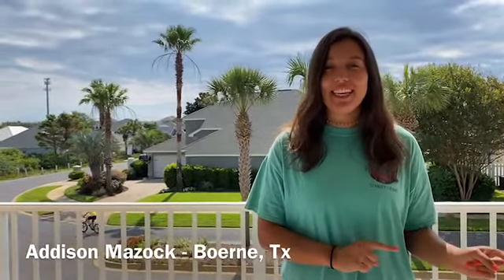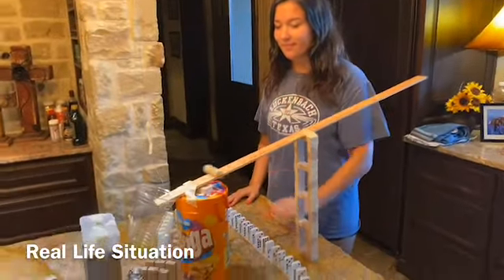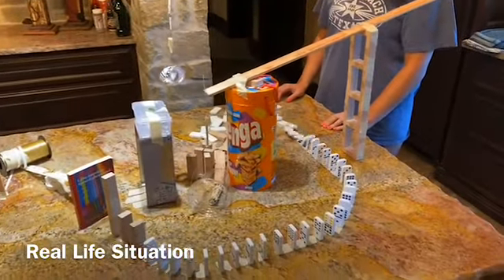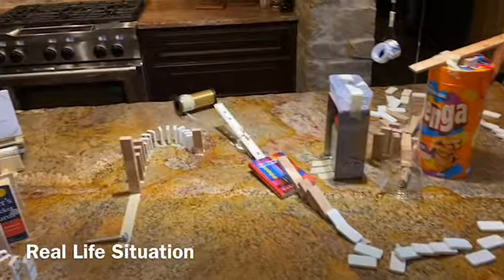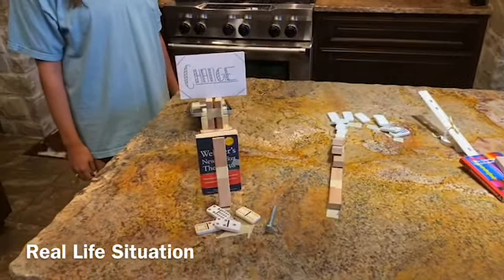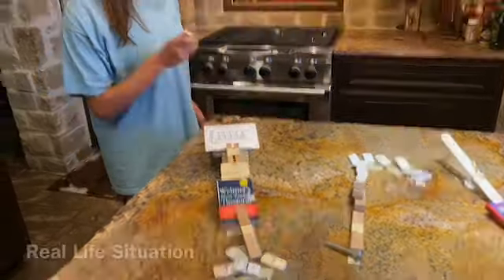Summer Camp 2020 Engineering Design Challenge #1: Role of Change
Summer Camp 2020 participants were given Engineering Design Challenge #1: Physical Distancing Hand-Off. Create a Rube Goldberg-type machine to hand off something safely to someone at least 6 feet away. Check out this change-making contraption designed by Addison from Boerne-Samuel V Champion High School in Boerne.